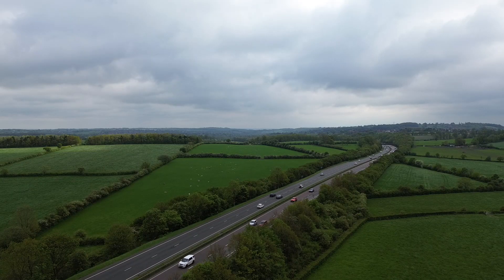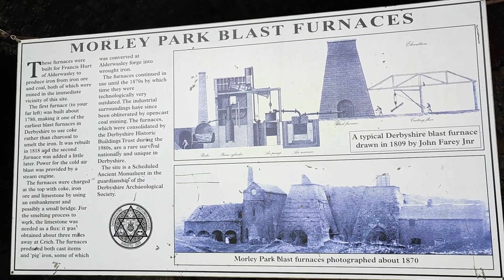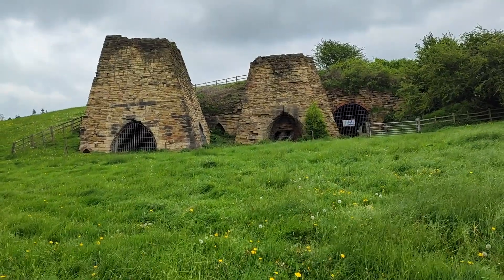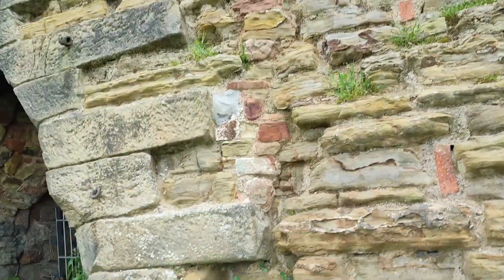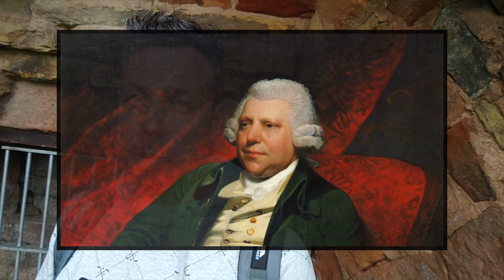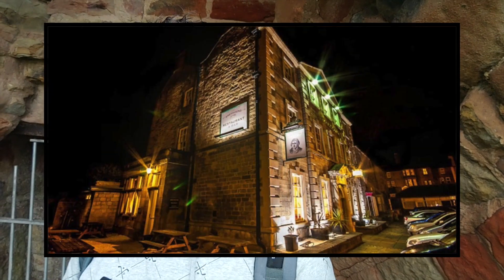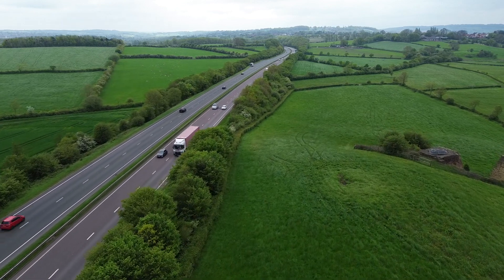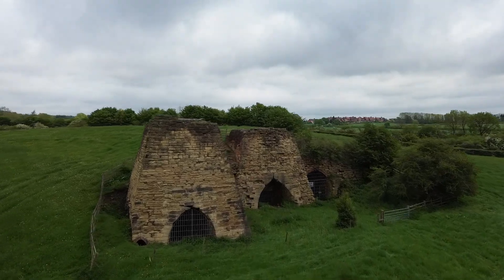The Walk - EP 11 - Derbyshire Hidden History - Morley Park Blast Furnace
The Morley Park Iron blast furnace dates back to 1780. It's hidden away in a field beside the busy A38 carriageway passed by thousands of unsuspecting travellers a day. I took a stroll to discover this crucial part of the Industrial Revolution, and game changer in how wrought iron could be mass produced.

*Made some merch for the railway fans like myself.